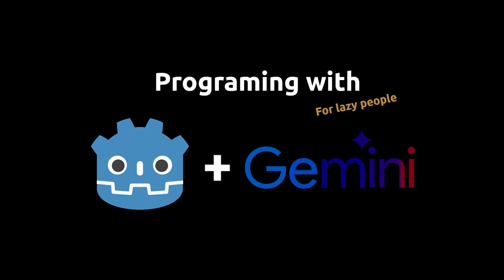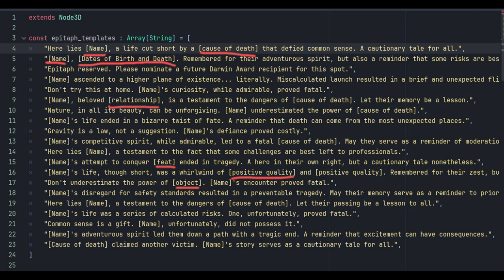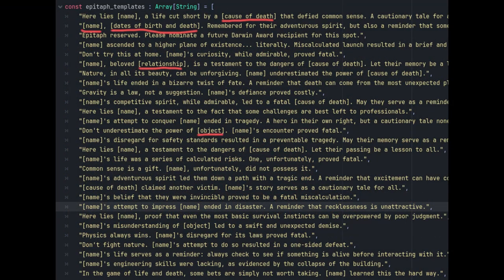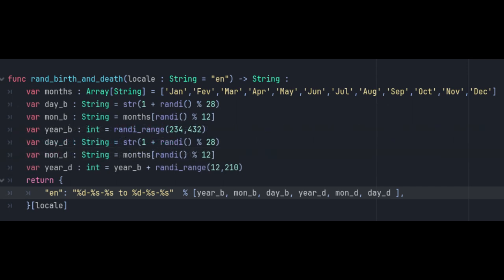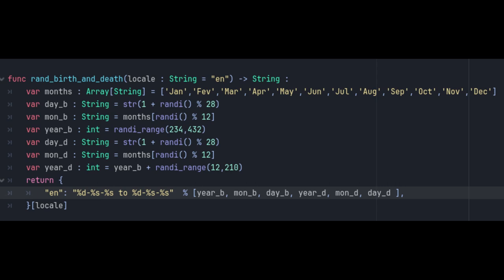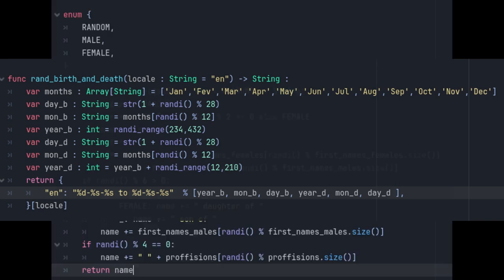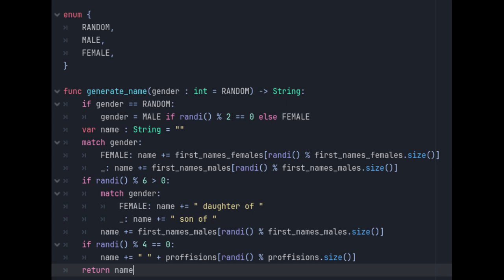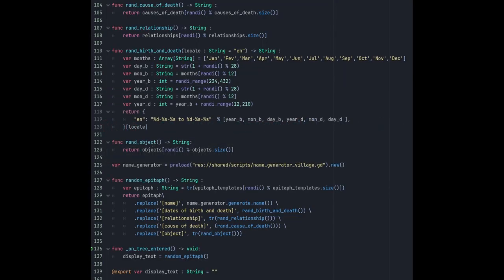tuto programing with godot and gemini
Using Google Gemeni to facility to find game elements.

Voice: Mathew from elevenlabs.io